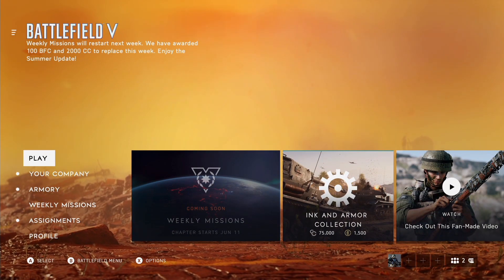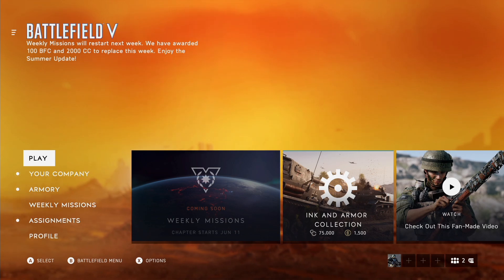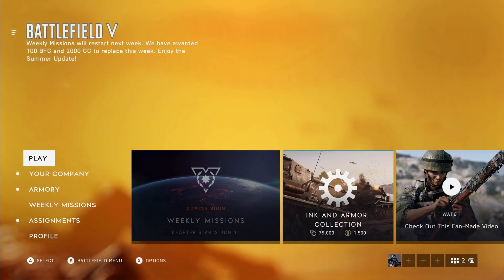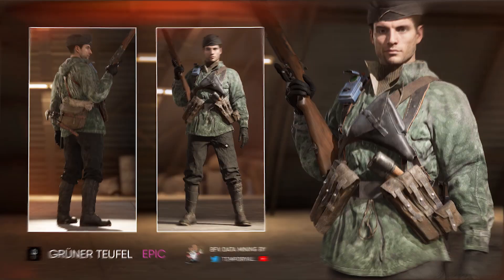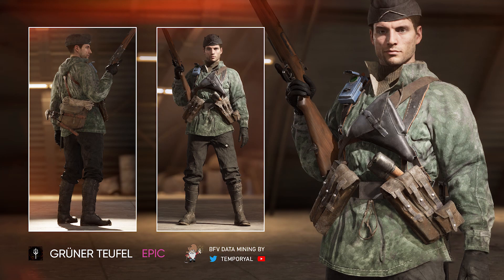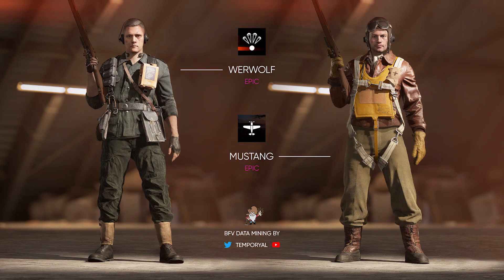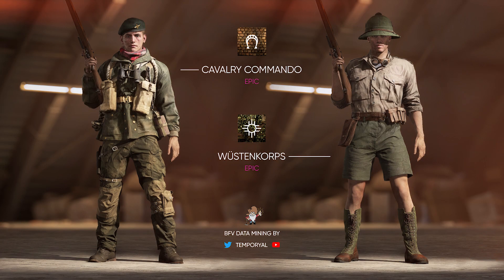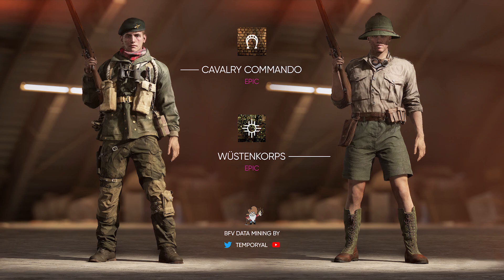Battlefield V - MORE Unreleased U.S U.K & German Outfits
Hey guys back with some more unreleased outfits thanks to temporyal be sure to check him out on Twitter and give him a follow. We wouldn't have any of this information if it wasn't for him. But these outfits are defiantly exciting and I do hope these are obtainable in the future. As always guys stay safe & play the objective!

TEMPORYAL TWITTER CHECK HIM OUT!